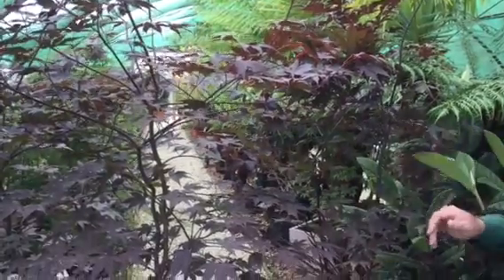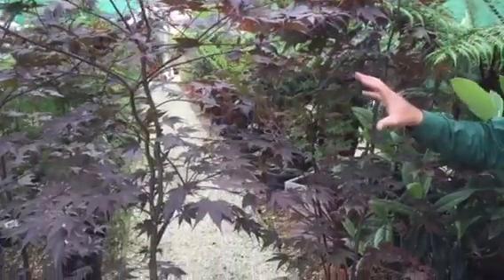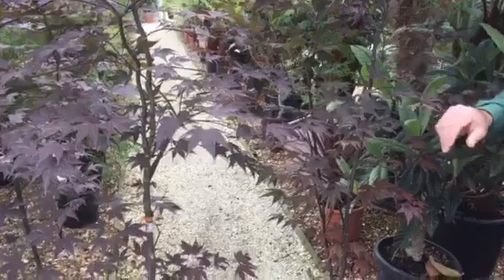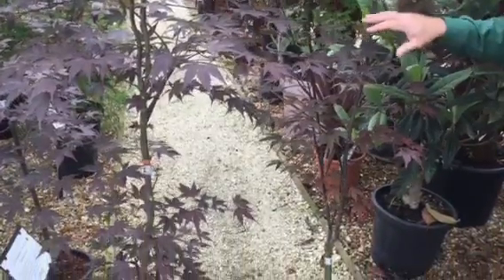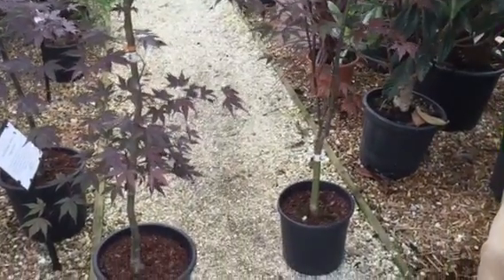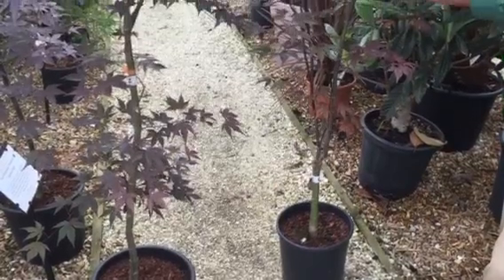Acer Palmatum ‘Bloodgood’- The Natures Beauty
If you are seeking a plant that enhances the beauty and décor of your garden or even your interiors, then Acer Bloodgood is just what you need. Whether you put this gorgeous plant in the ground or place it in a pot, it will add a colorful and contrasting touch to your surroundings. You can also use multiple plants to create a truly colorful and vibrant environment within your home or in your garden.